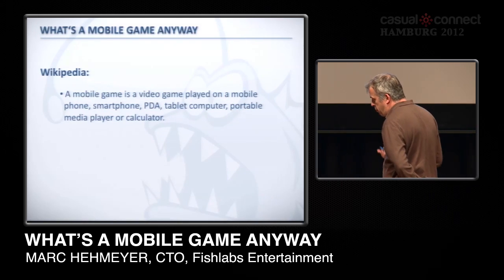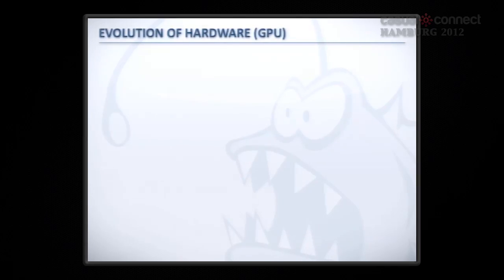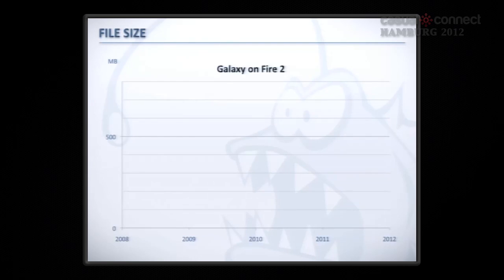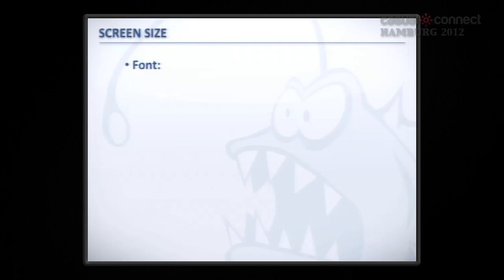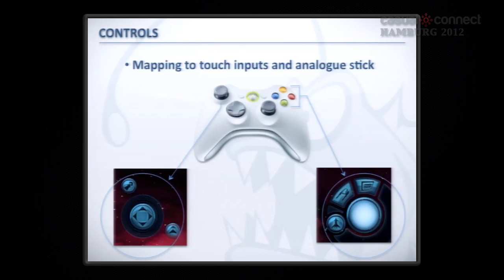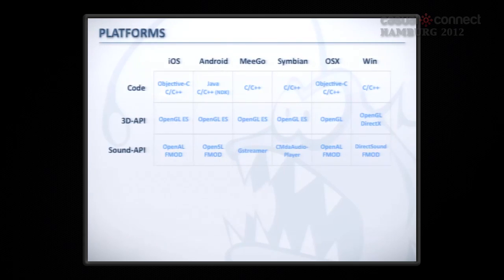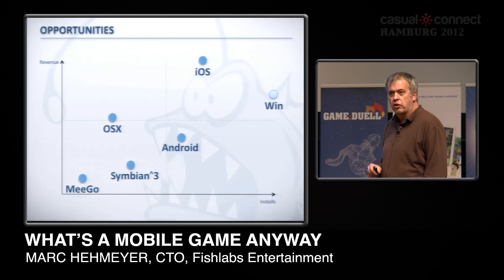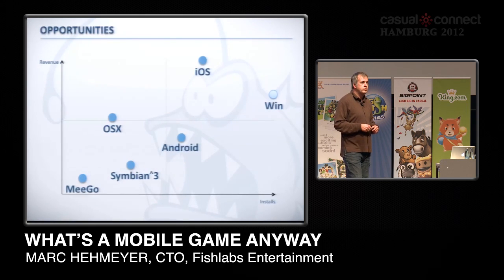What's a Mobile Game Anyway | Marc HEHMEYER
With smartphones and tablets featuring rendering power at console level, evolving digital download platforms for PC and console games, cross-platform engines running inside internet browsers and, fueled by LTE networks, cloud gaming services finally merging also into mobile, the lines between gaming platforms are blurring more and more. Theoretically, any game can run on any platform. At first glance, this seems to offer great opportunities for developers to reach new audiences. However, every platform has its own challenges and not every game is suited to go cross-platform. Having released Galaxy on Fire 2 almost code-identical across various mobile and PC platforms starting from a 1 MB to 1 GB footprint version, Marc Hehmeyer, CTO of Fishlabs, will talk about the technical challenges but also the opportunities in bringing a mobile game to other platforms. Developers will learn how to cope with different graphics APIs like OpenGL and DirectX as well as different sound APIs and engines, how to adapt the mobile controls to keyboard, mouse and game pad as well as dealing with screen sizes from standard iPhone resolution all the way to the Apple Cinema display.